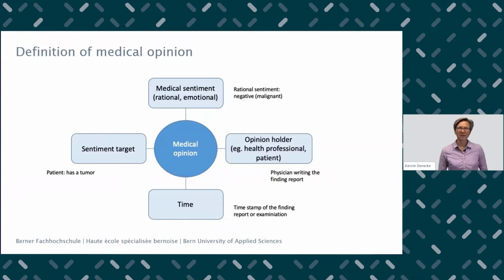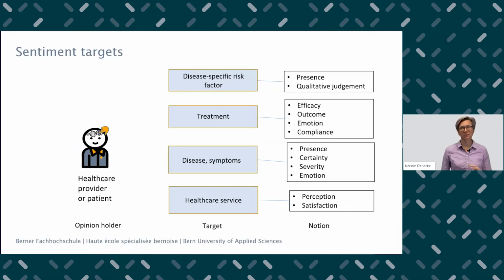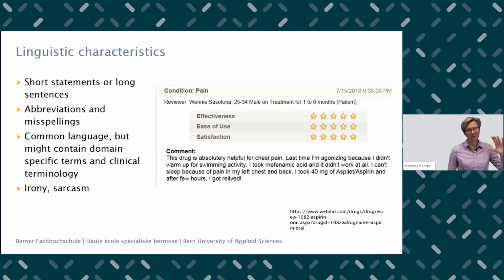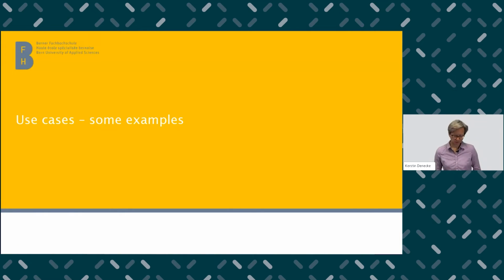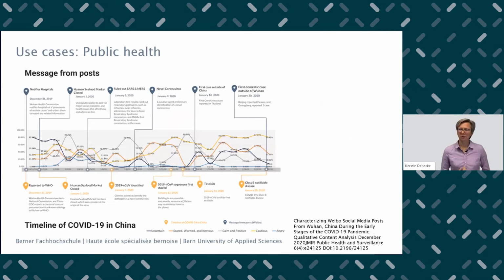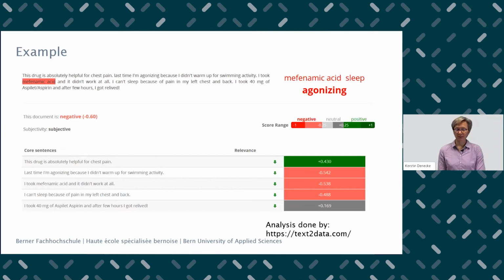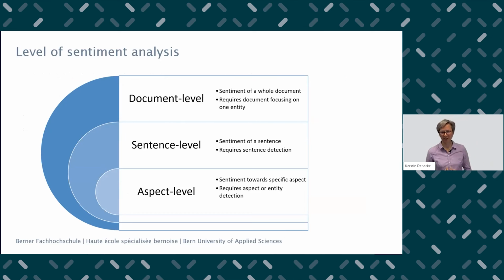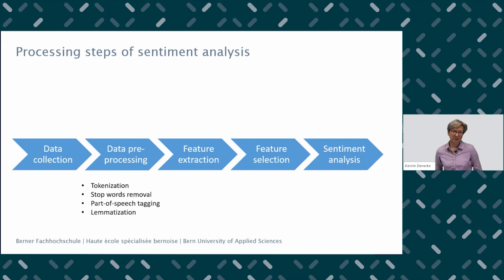Sentiment analysis from social media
Kerstin Denecke, Professor, Bern University of Applied Sciences, Chair of the IMIA Participatory Health and Social Media Working Group

The Open Day webinar took place on 22 November 2022. Topic: Social Media and Health.

This event series is hosted by the Norwegian Centre for E-health Research, in collaboration with the Polish Ministry of Health. It is part of the Norway Grants-funded project «Tackling social inequalities in health with the use of e-health and telemedicine solutions.»